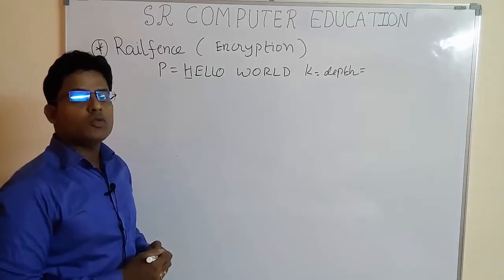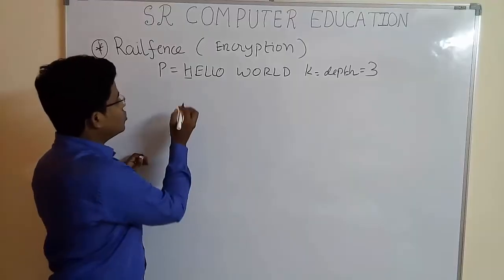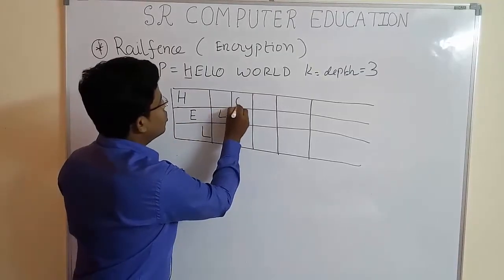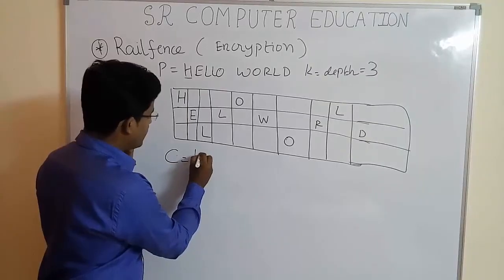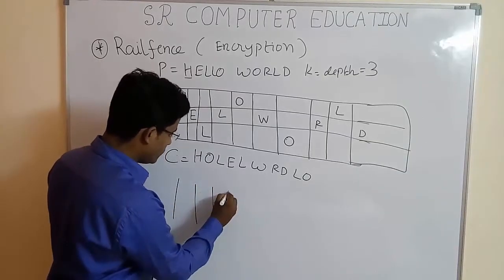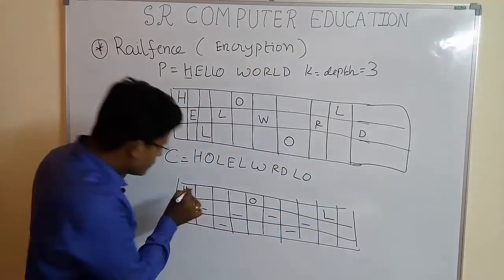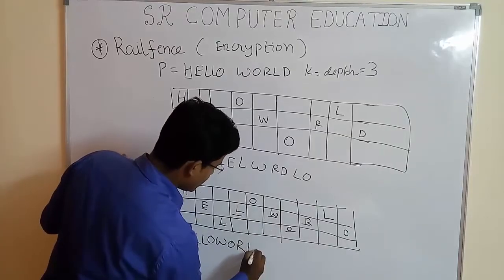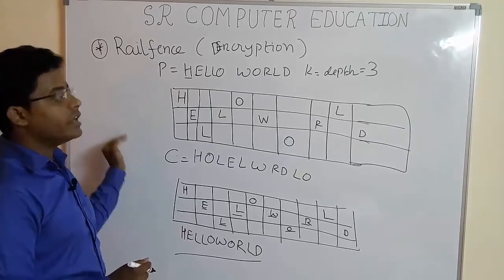rail fence encryption and decryption depth 3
Hello everyone my name is SHYJU RAJU.
This video will explain in detail how to do encryption and decryption using rail fence cipher when the depth is 3.
After watching this video student will be able to solve rail fence encryption and decryption examples easily and very quickly.
Rail fence encryption and decryption is easy encryption method and its easily breakable so this method of encryption is not used now .